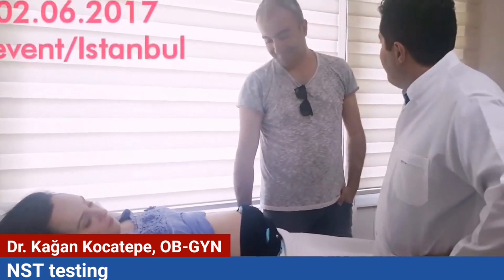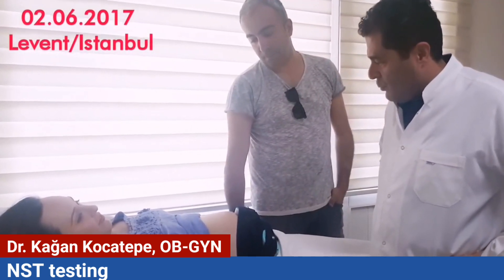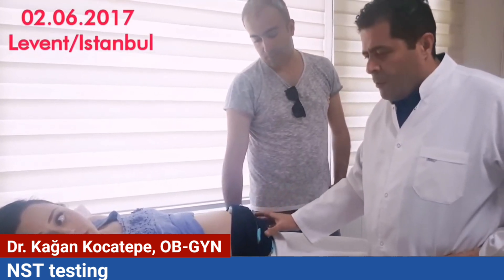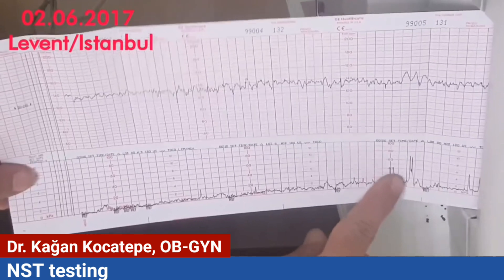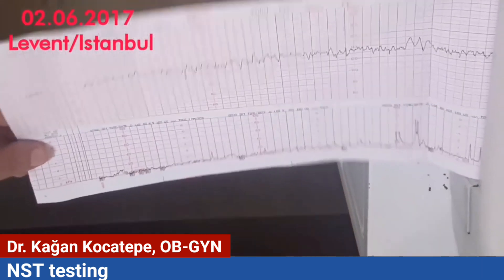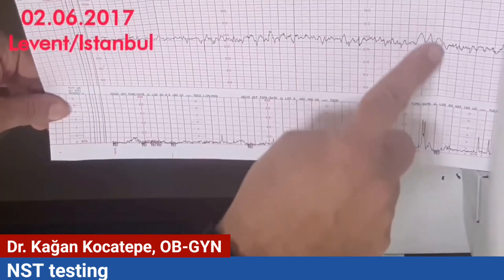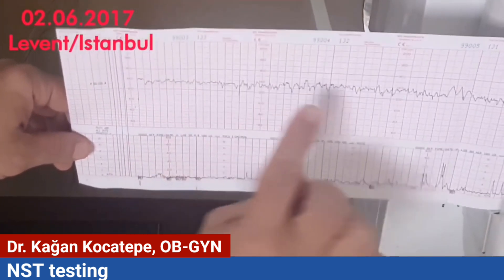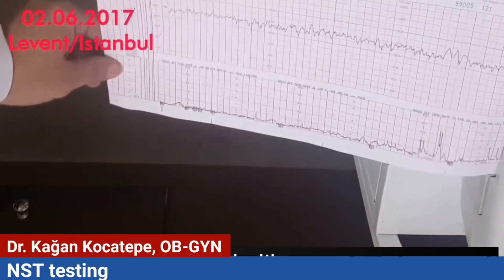NST (non-stress) testing at 31st week because of contractions. What do probes on your belly detect?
NST stands for non-stress testing and means that the test is done on a stage without active labor, the latter would change the test's name to CST (contraction stress testing).

The NST device ("cardiotocograph") has two probes which are placed on the abdomen of the pregnant mom. The first one detects the cardiac activity of the fetus ("cardio"), the second one detects contractions of the uterus ("toco"). The readings are printed on a paper graph.

The NST is usually used in high risk situations but some clinics use it routinely after a certain stage of pregnancy at each antenatal visit.